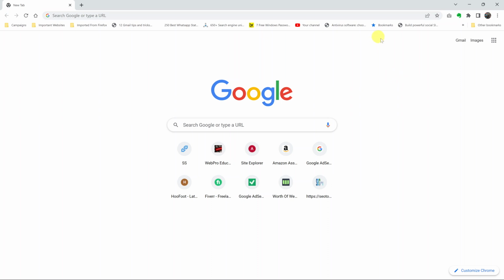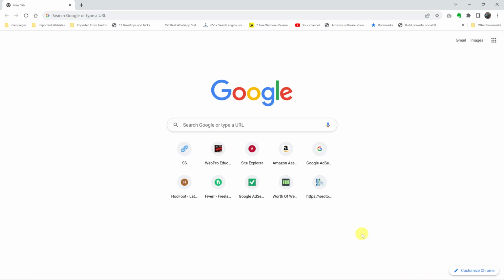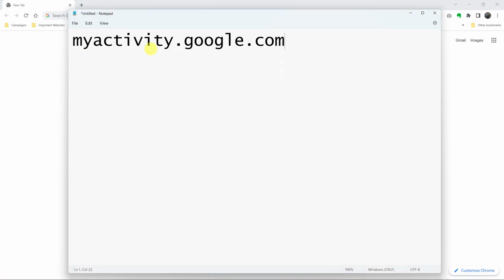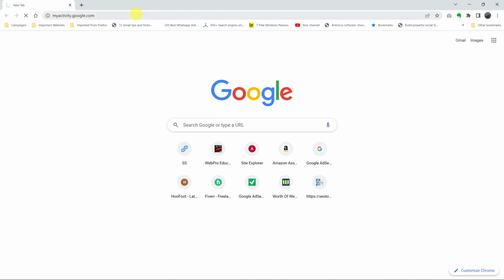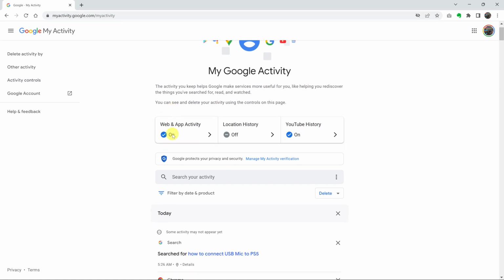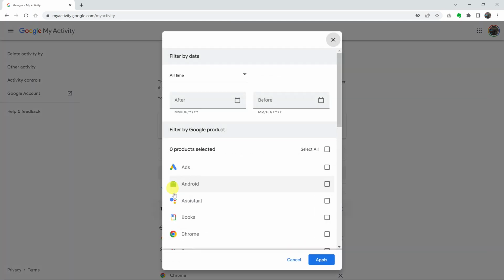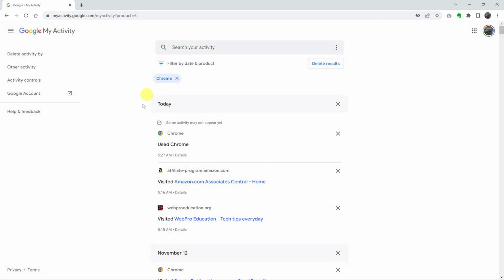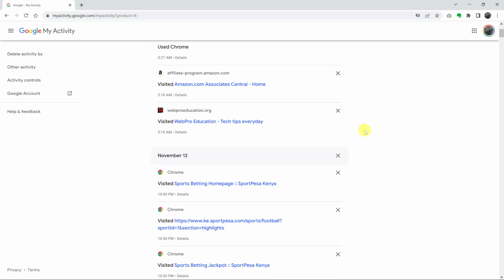How To Recover Deleted Google Chrome History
Find out in this video how you can recover your deleted history in Google Chrome, if you're having second thoughts after deleting your it.
You have to be signed in to the account whose history you want to recover, if you want this too work.

Cell Phone Tripod Adapter